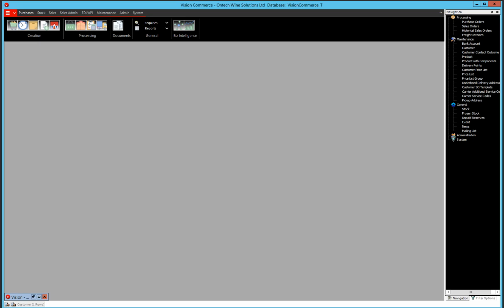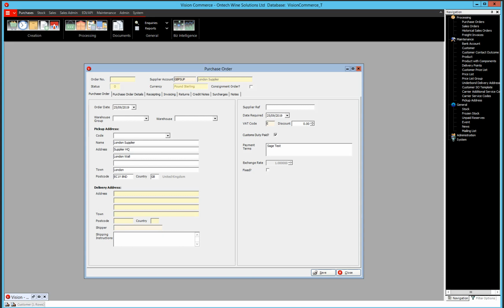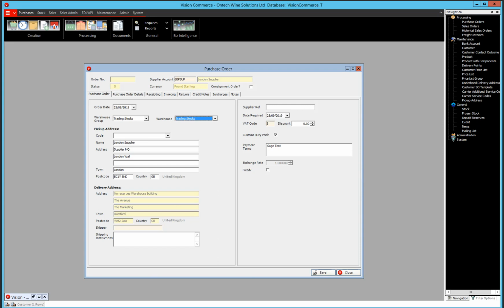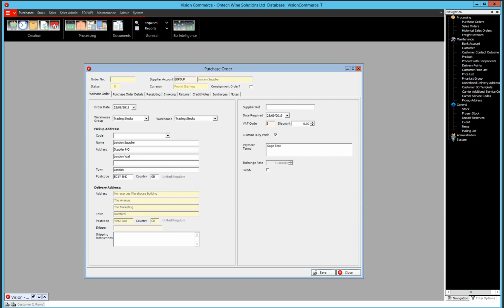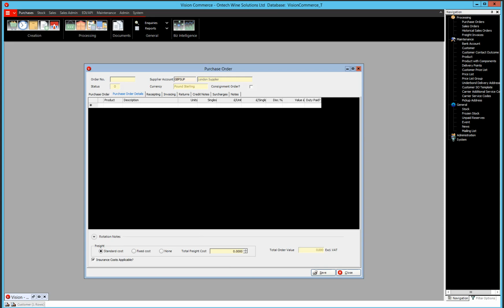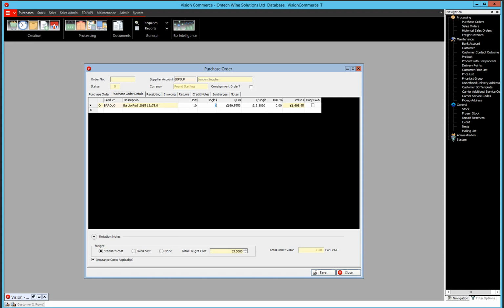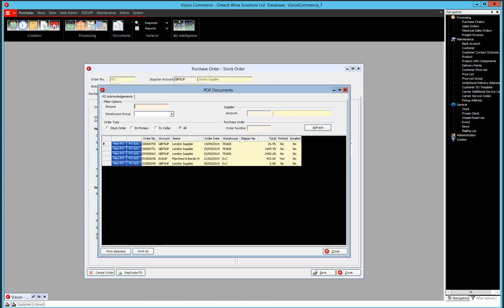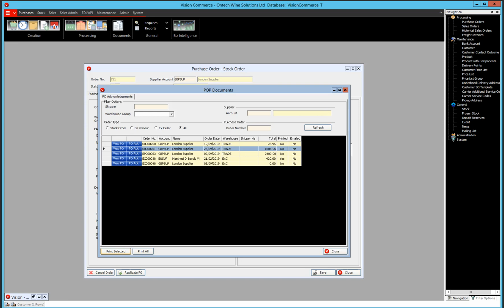Vision Commerce - -Purchase Order Entry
How to enter a purchase order for stock into Vision Commerce